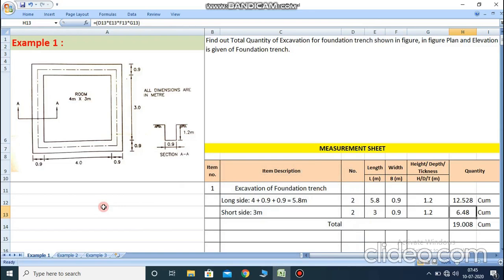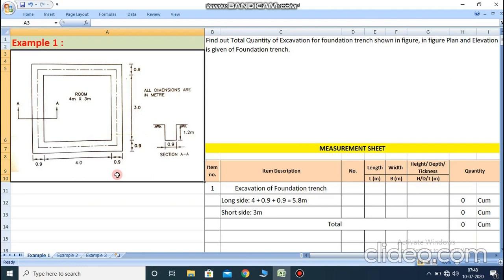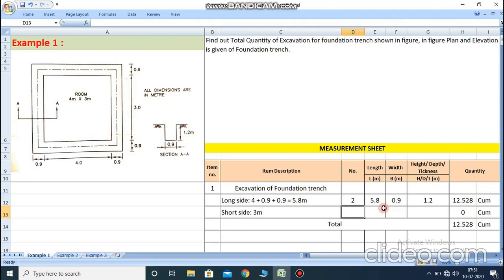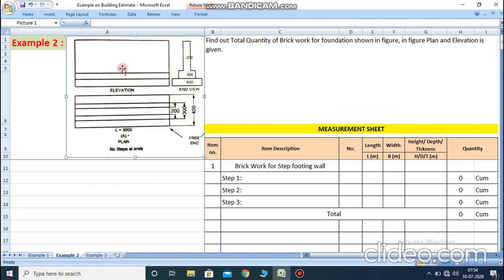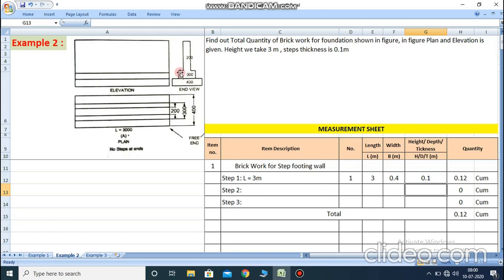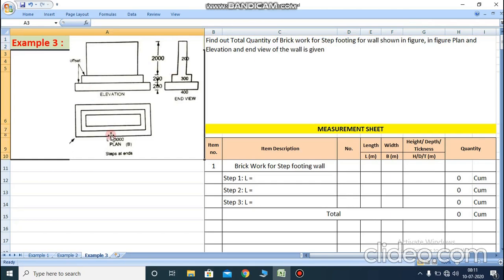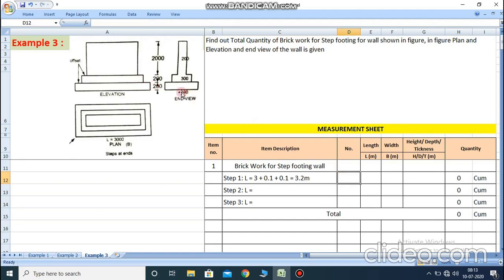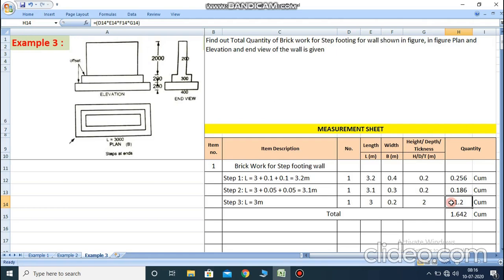3170615_EEEC_Chapter 2 _Estimation_Lecture 7